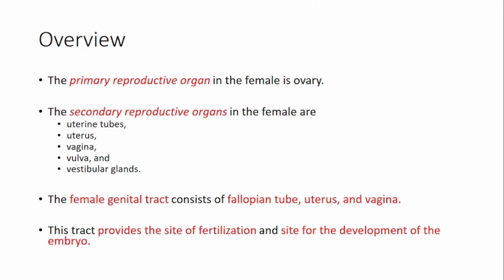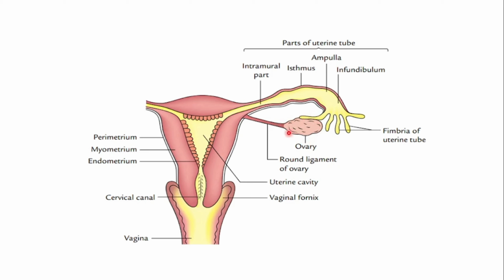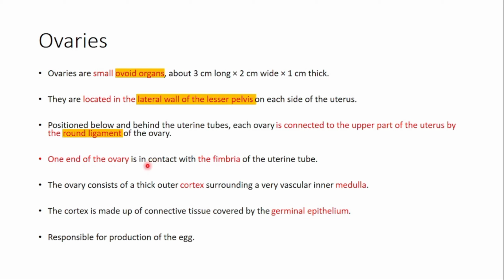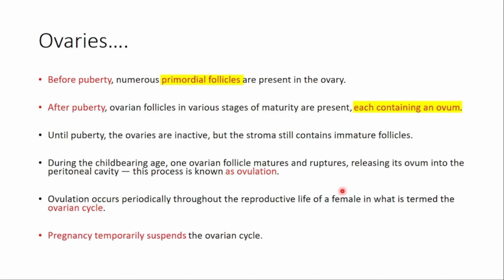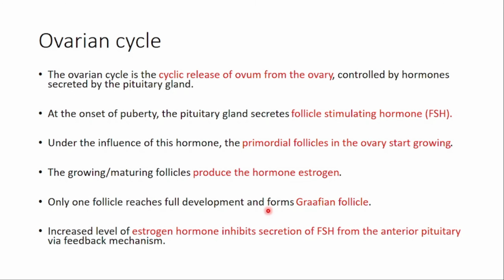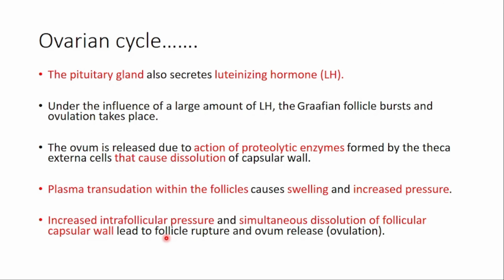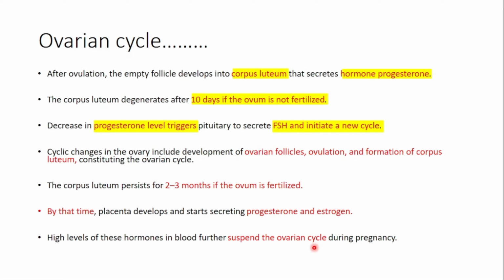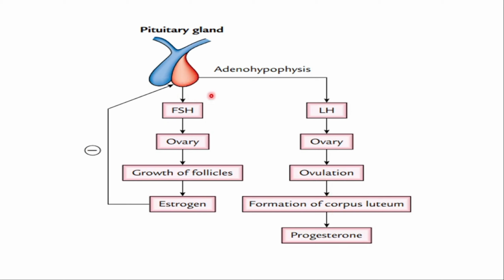The Female Reproductive System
Introduction to female reproductive embryology where ovulation has been discussed in the simplest way possible..